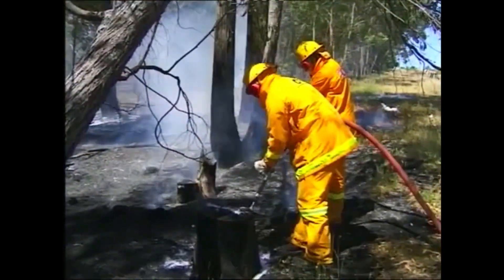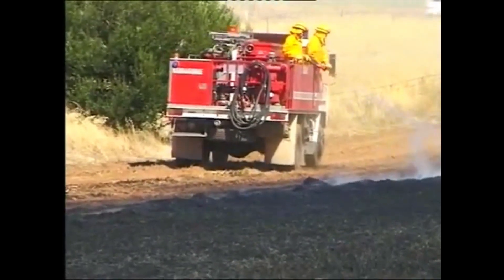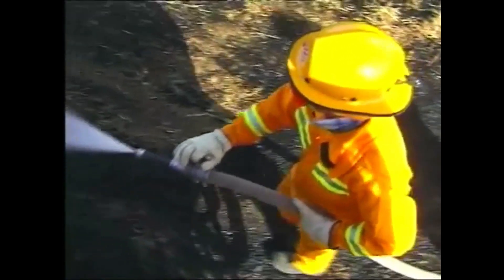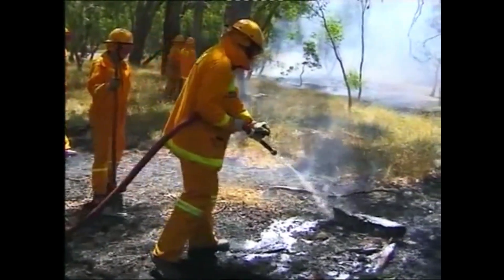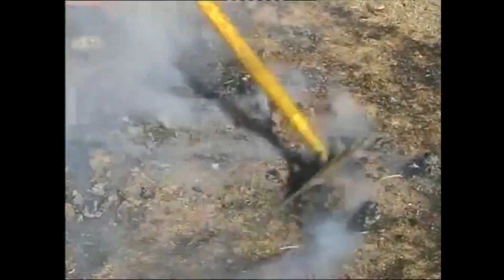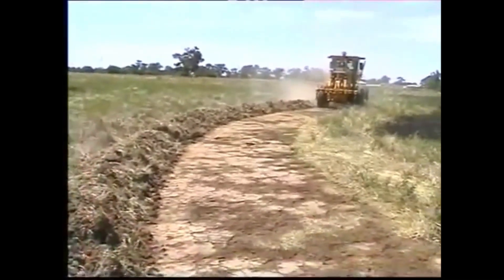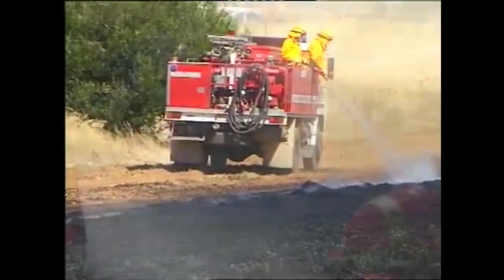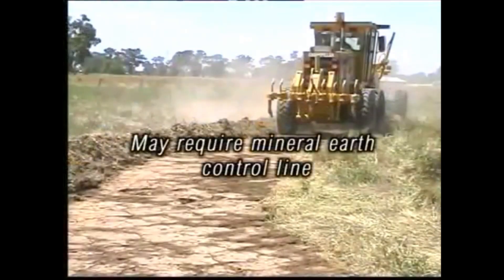Blacking Out Mopping Up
Blacking Out Mopping Up. Training Video